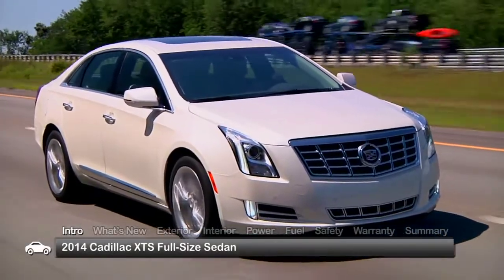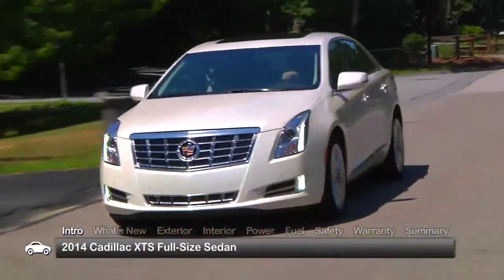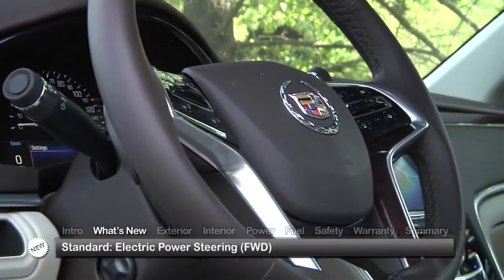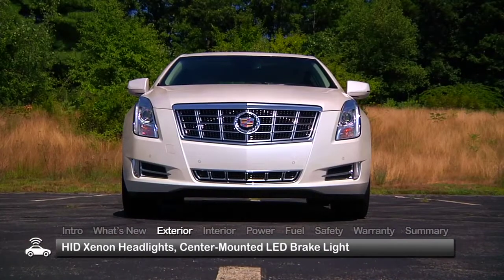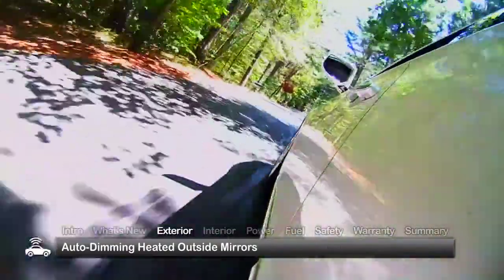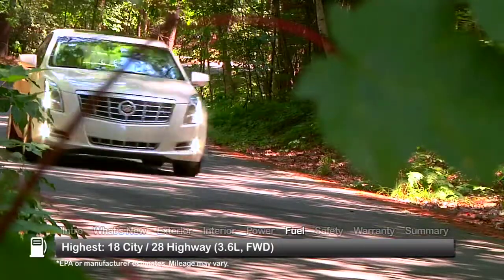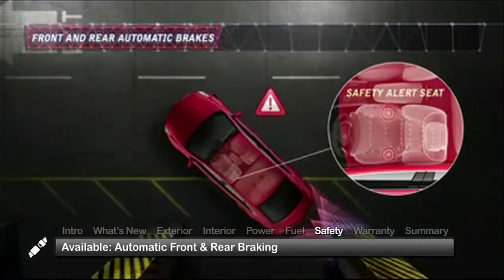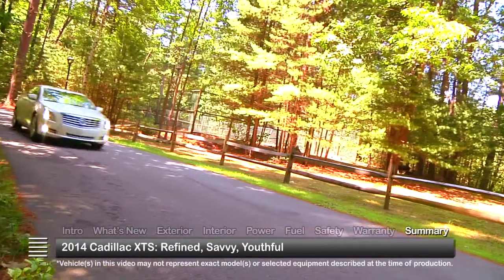2014 Cadillac XTS Test Drive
The 2014 Cadillac XTS aims to inspire a new generation of full-size luxury sedan shoppers with its youthful- tech-savvy attributes.